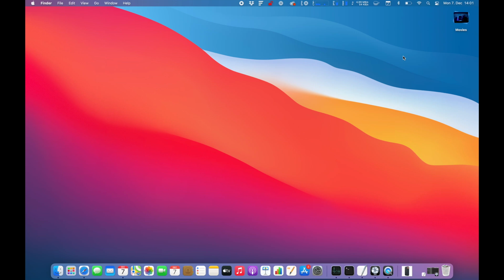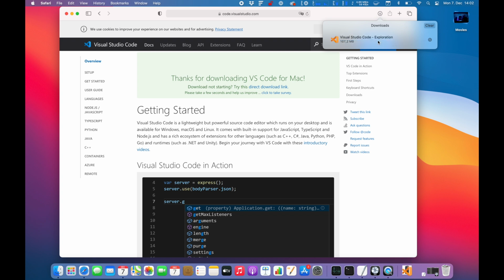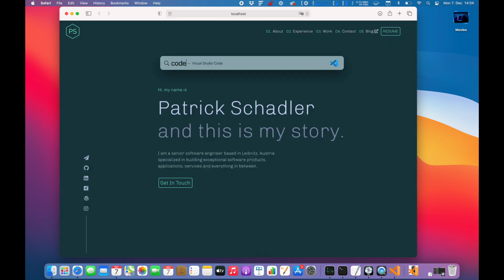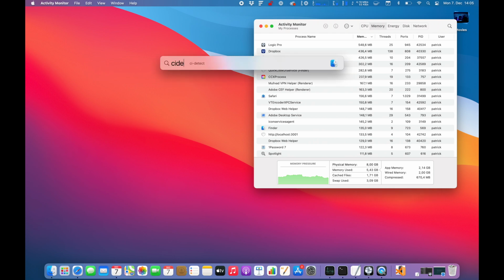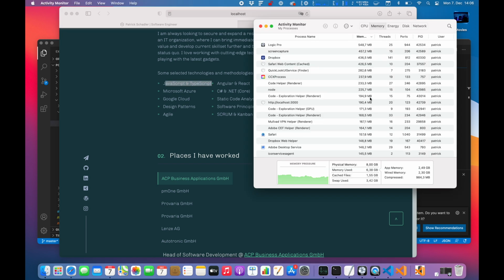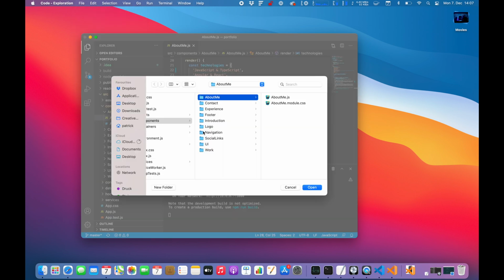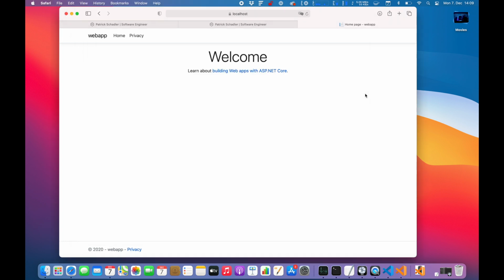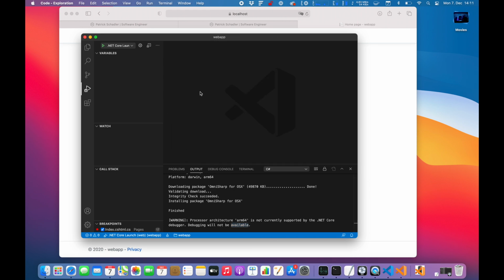Visual Studio Code ARM Version on Apple MacBook Pro 13" M1 in 4K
Many of you folks requested how the ARM optimized version of VS Code is running on the new Apple Silicon chips, and I am happy to report that everything is running smoothly so far. I have tested it with NPM, React and .NET 5 and encountered no problems with the IDE.

Keep in mind that at this point the status is still EXPERIMENTAL and should not be used in any production environment.

All of you folks who are asking for RAM and SWAP usage, I'll show it at the end of the React Test.

Let me know what you think about the new era in the comments below.

00:00 Download & Installation
01:32 Test with React
05:17 Test with .NET 5